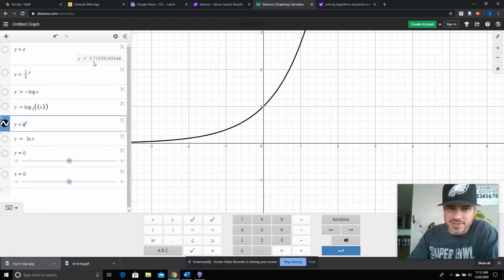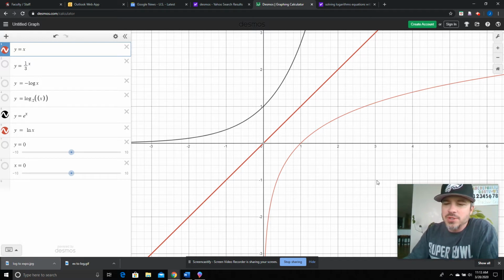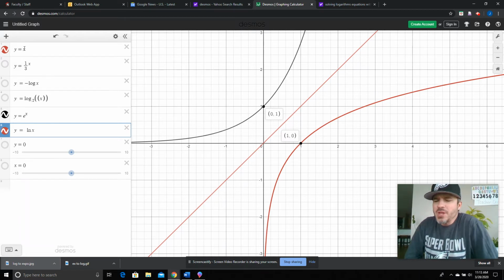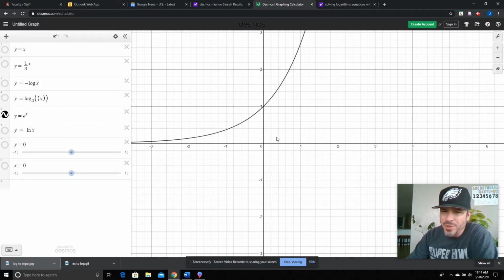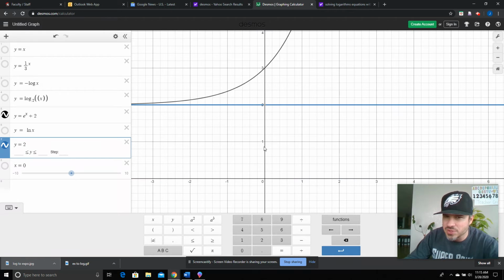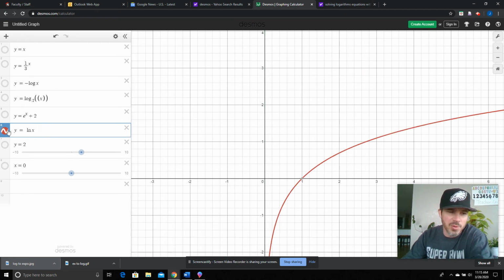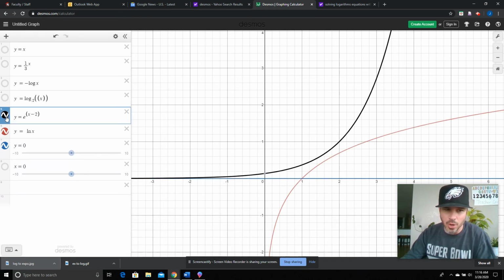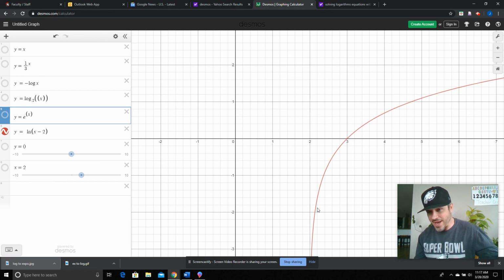Inverse Function Relationship of the Natural Log and Expo Functions